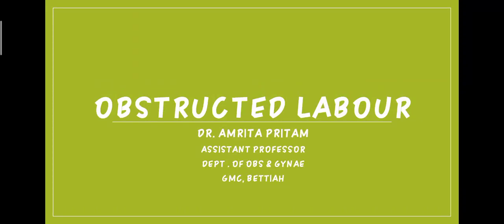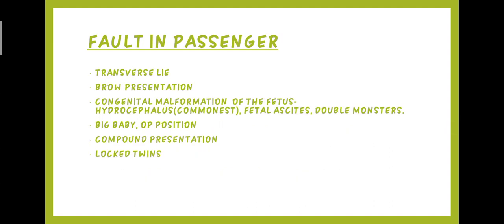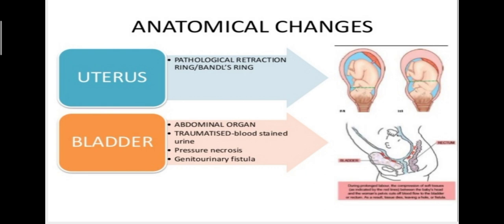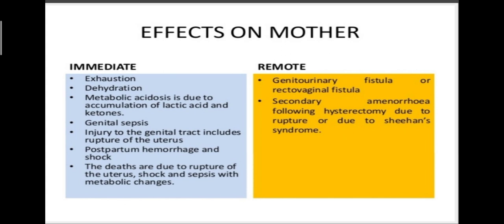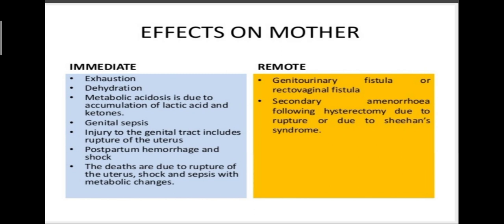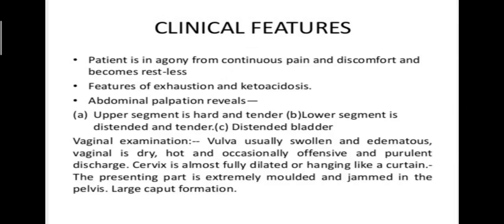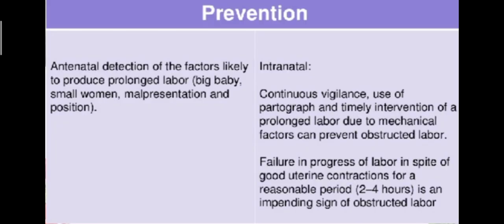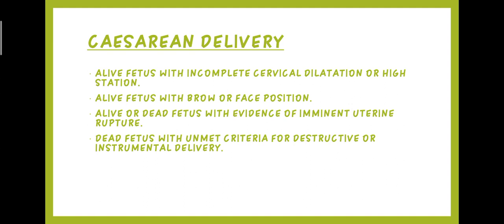Obstructed labour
By :- Dr. Amrita pritam